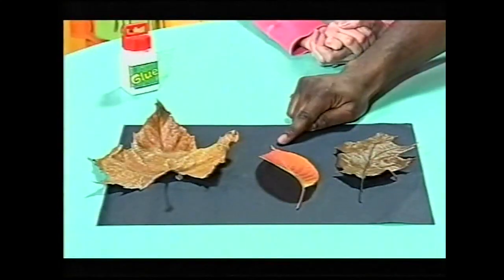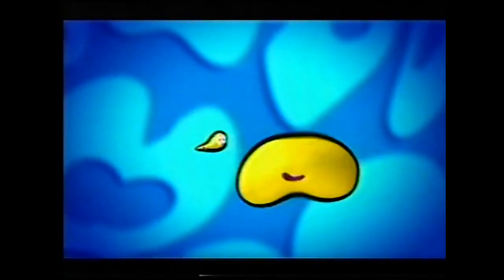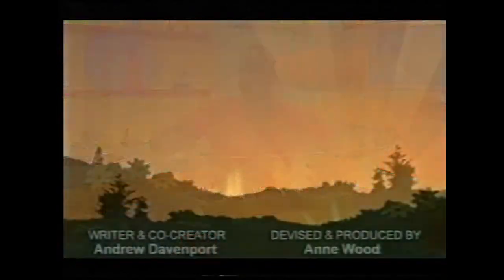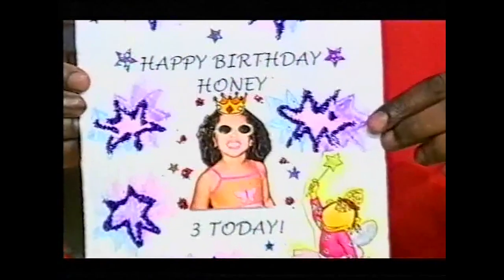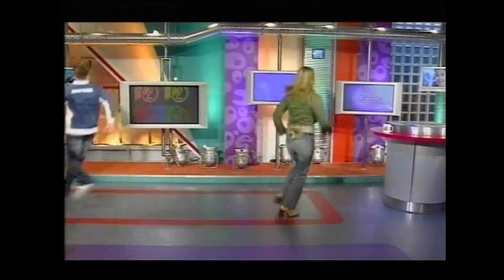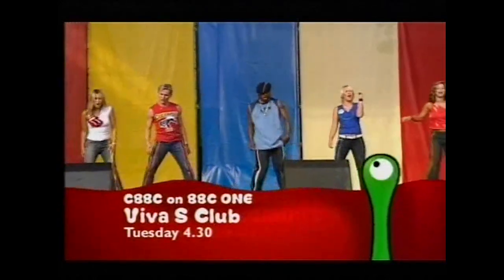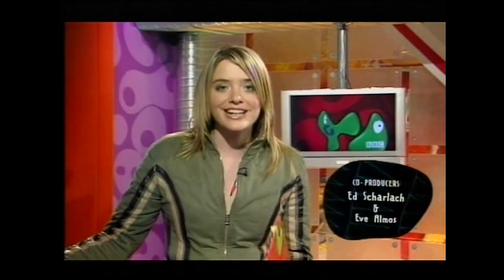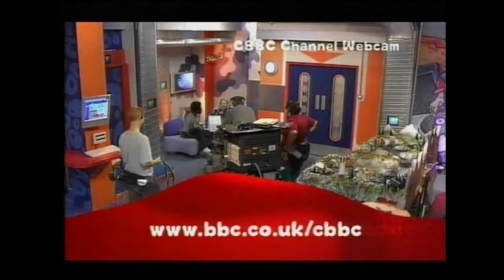CBeebies & CBBC - Continuity (21st November 2002)